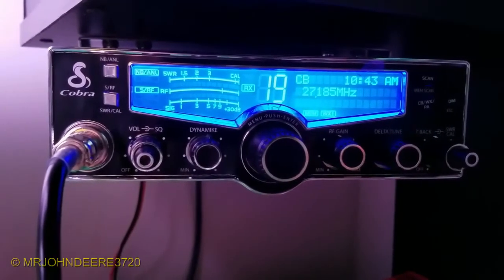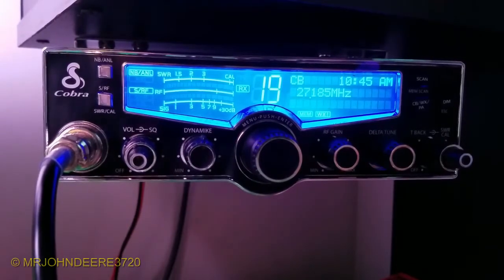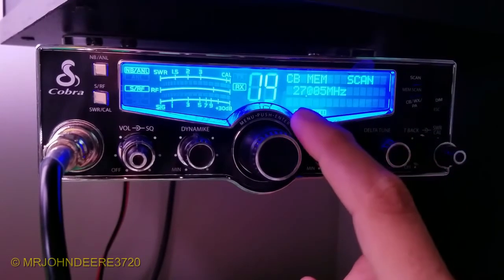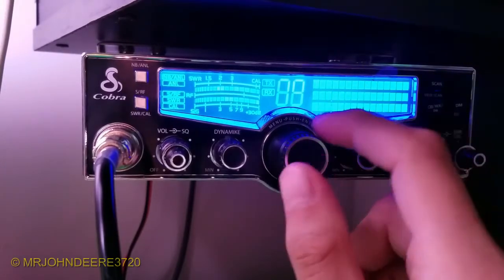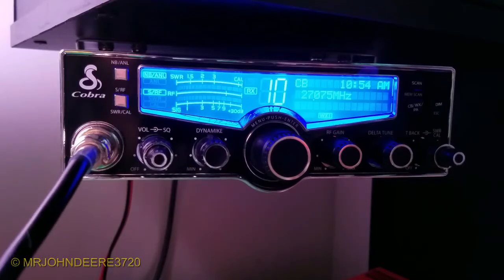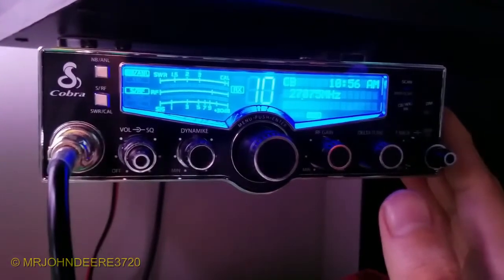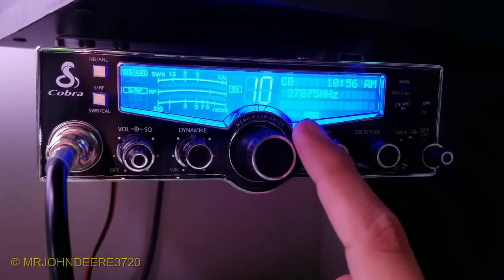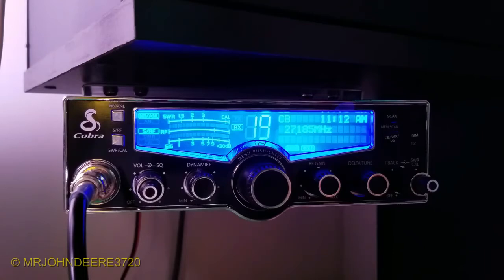MY BASE STATION CB SETUP